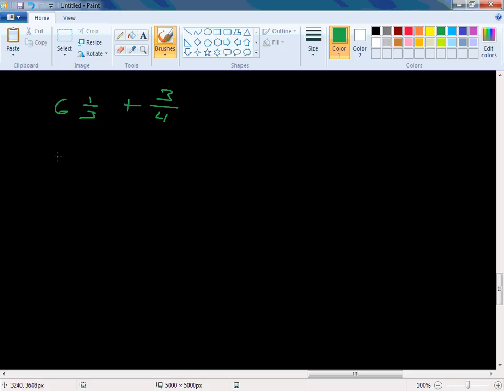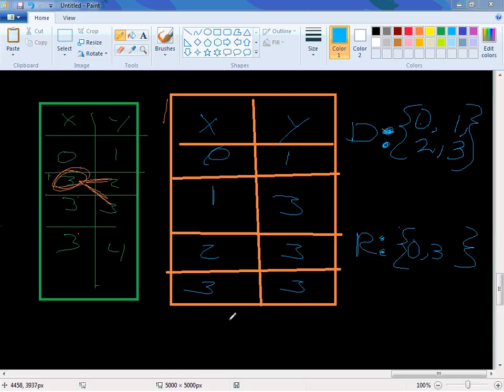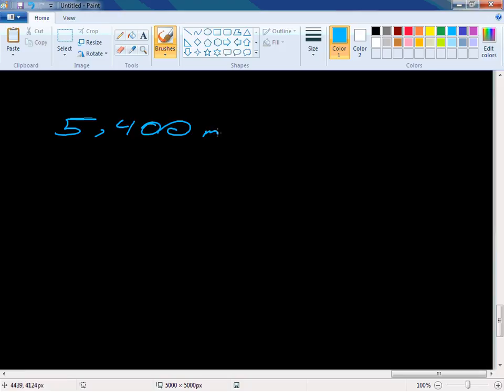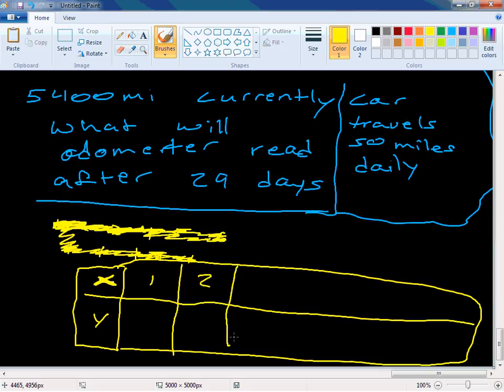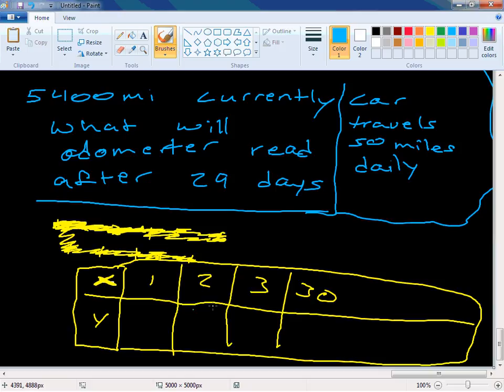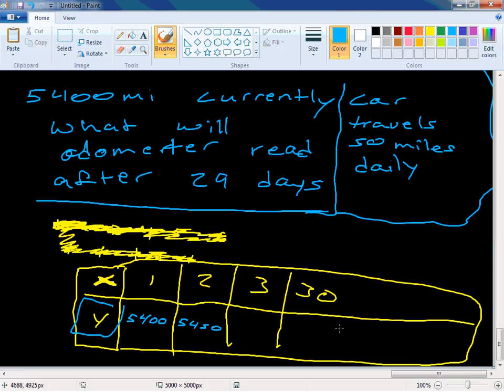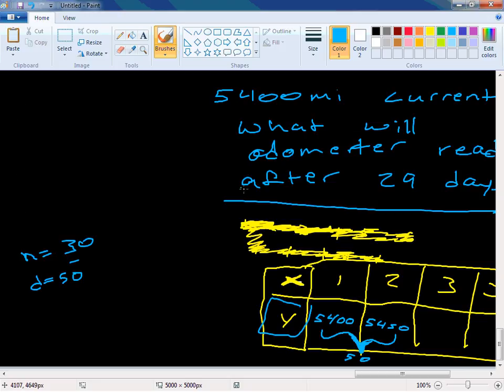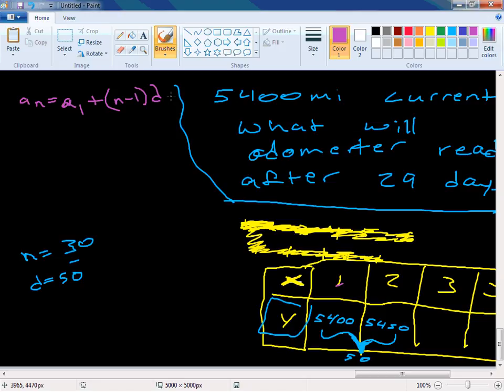145 October26 1241